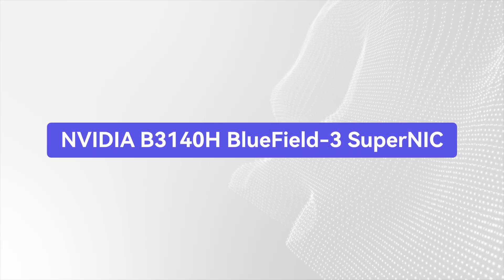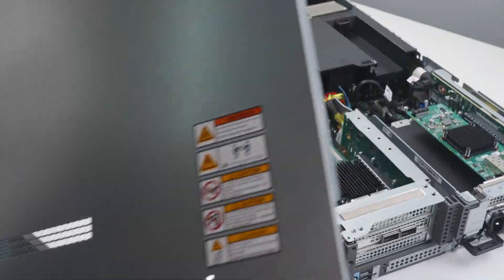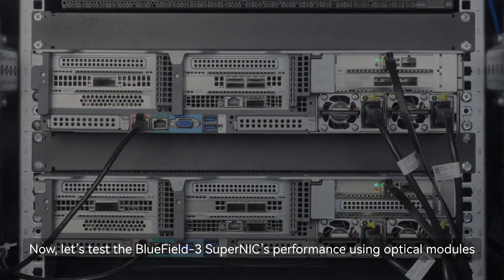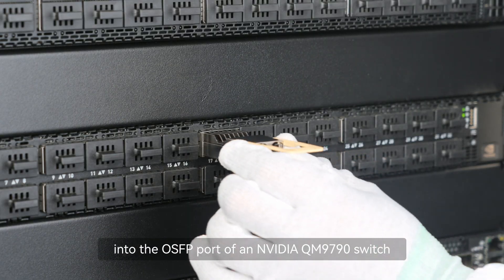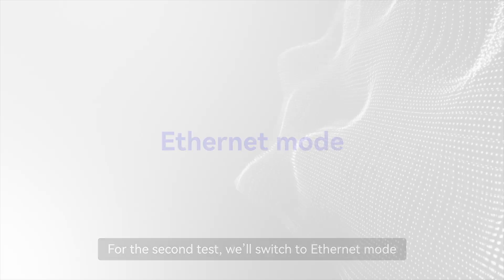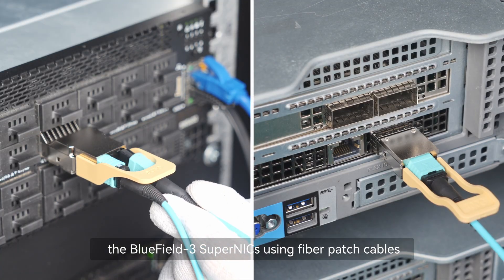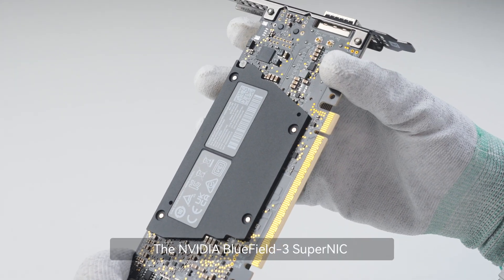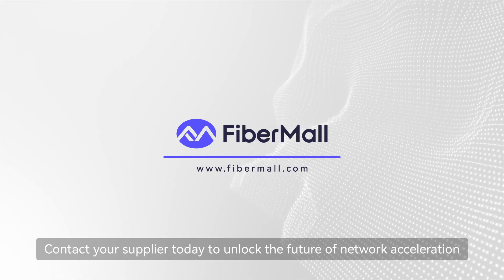Unboxing NVIDIA BlueField-3 SuperNIC: 400G Network Powerhouse | FiberMall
Join us as we unbox the NVIDIA BlueField-3 SuperNIC ), a game-changer for hyperscale AI, HPC, and cloud data centers! This compact HHHL card delivers blazing-fast 400Gb/s Ethernet or NDR InfiniBand connectivity, powered by 8 Arm cores and 16GB DDR5 memory. We’ll walk you through the easy installation into a PCIe Gen5 x16 slot, external power setup, and connectivity using optical modules and fiber cables. Watch as we test its stellar performance in both InfiniBand and Ethernet modes, leveraging NVIDIA QM9790 and SN5600 switches with 800G OSFP SR8 and 400G QSFP112 SR4 optical modules. The results showcase stable throughput and ultra-low latency, ideal for AI and cloud workloads. With RDMA over Converged Ethernet (RoCE) support, the BlueField-3 SuperNIC accelerates network, storage, and security tasks, ensuring deterministic performance and isolation for multi-tenant environments. Discover how the NVIDIA BlueField-3 SuperNIC (900-9D3D4-00NN-HA0) redefines data center networking. Contact your supplier to experience this cutting-edge network accelerator!